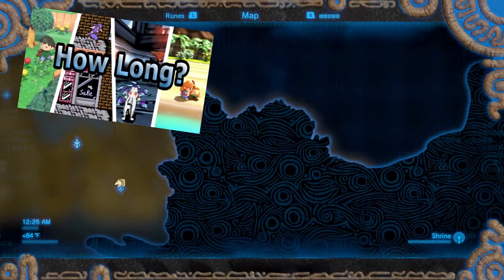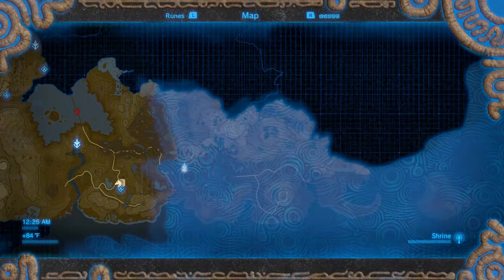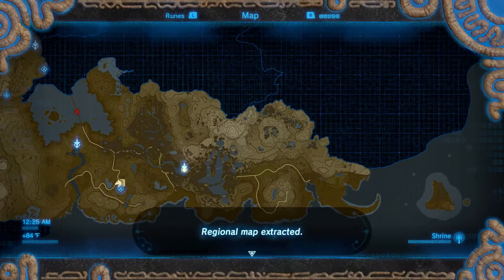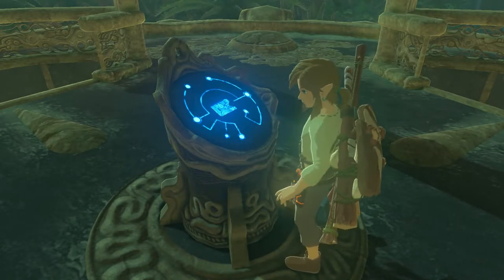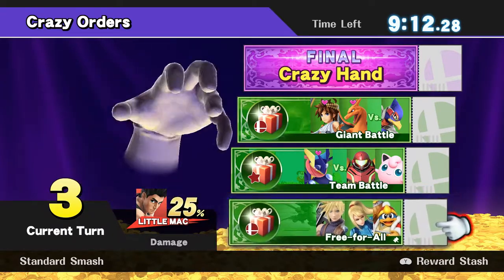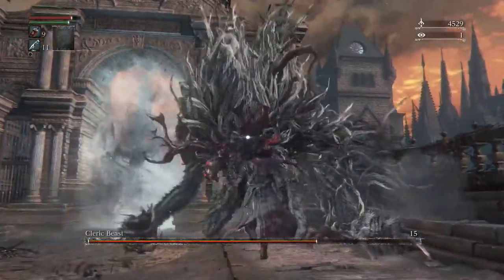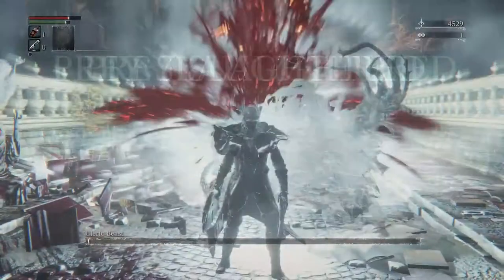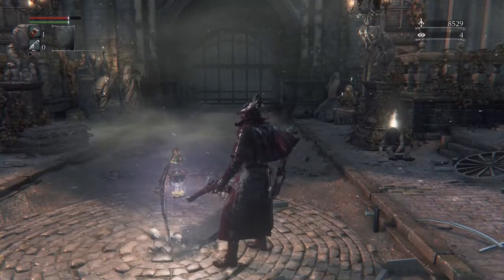Structure in Video Games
Structure plays a huge role in players' continued enjoyment of a video game, but how exactly should it be set-up in order to earn that investment? what is the most appropriate way to present content to the player? As part of my "design talk" series, this video attempts to answer these questions and more.

Timestamps:
0:00 Intro
0:49 Nonlinearity
1:43 Linearity
2:40 Servicing Gameplay
3:22 Optional Content
4:11 Closing Thoughts